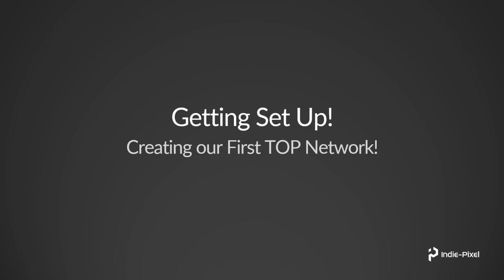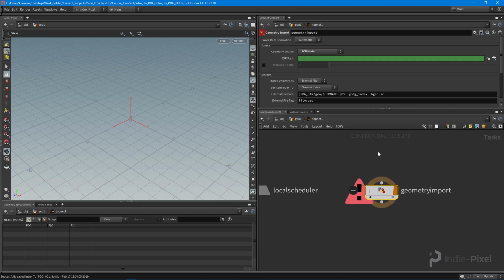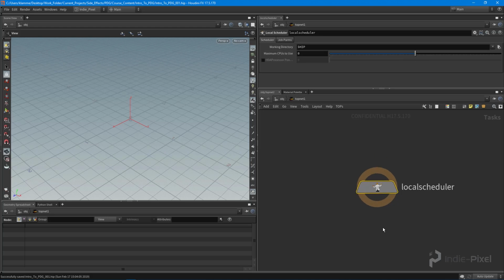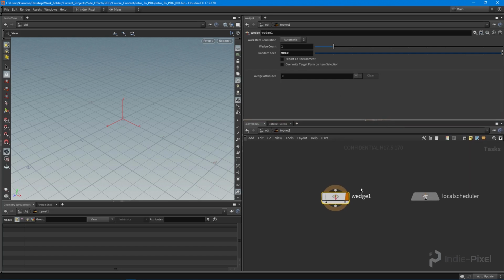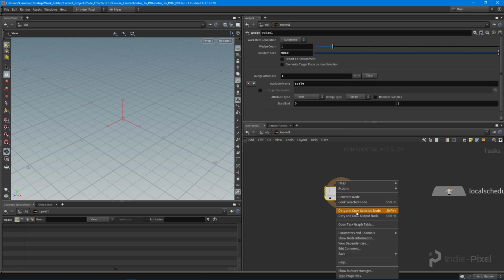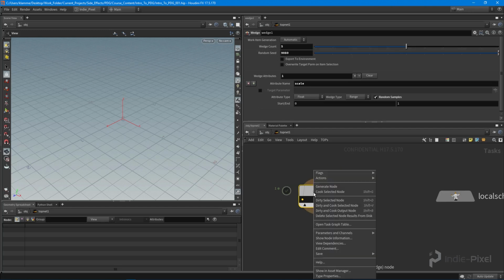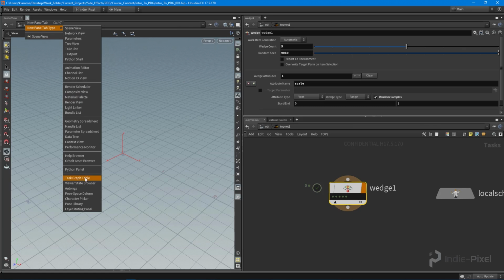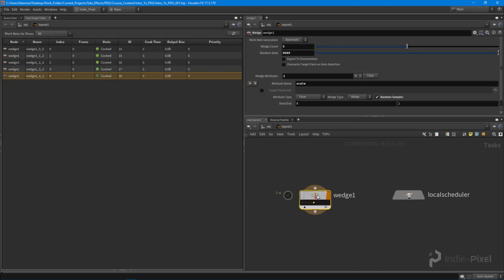PDG for Indie Gamedev | Section 2 | Video 5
Now the real fun begins!  We are going to create our first TOP network!  This lecture will show you the ultimate basics of using TOP’s.  It is meant to give you a gentle introduction to how the nodes works, how the data works, and the overall workflow of using TOPs.

This lesson is part of a larger collection of tutorials which you can access here along with project files